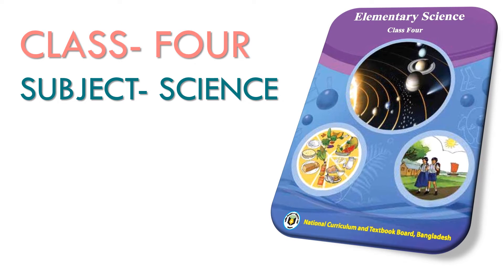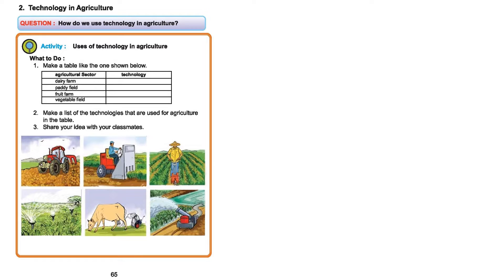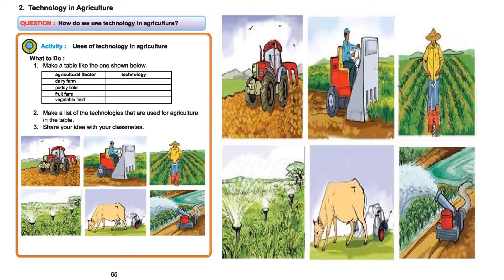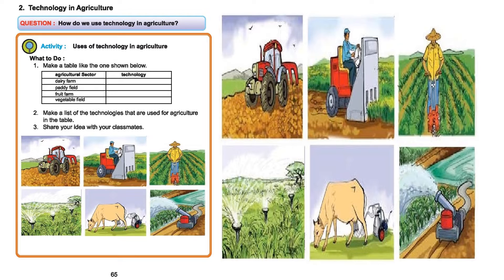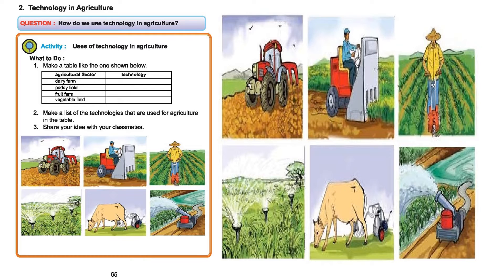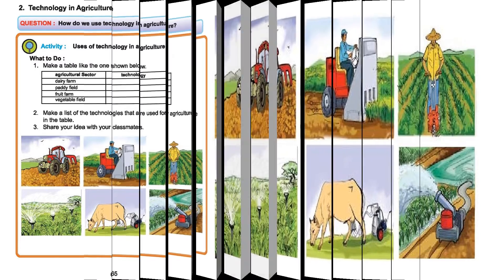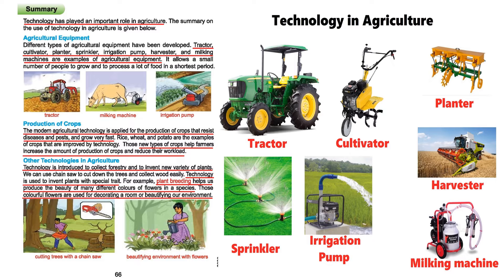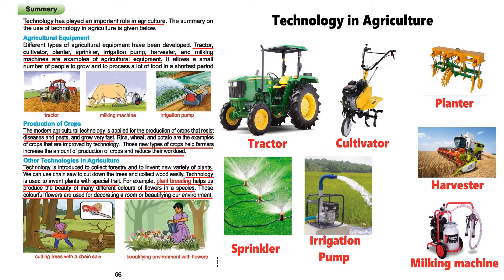Class Four English version Elementary Science Book Chapter 9 Technology in our life (Part 2)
Class Four
English version
Chapter 9
Technology in our life (Part 2)
Credited to
Elementary Science book
Class Four
National Curriculum & Textbook Board - NCTB